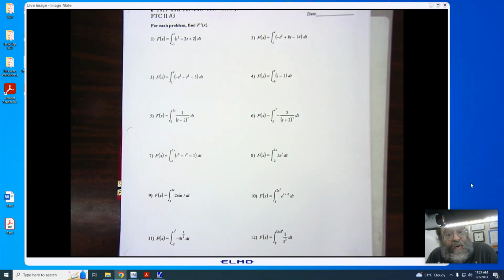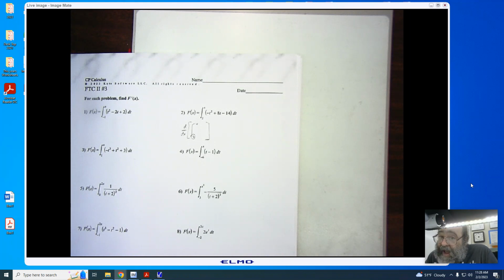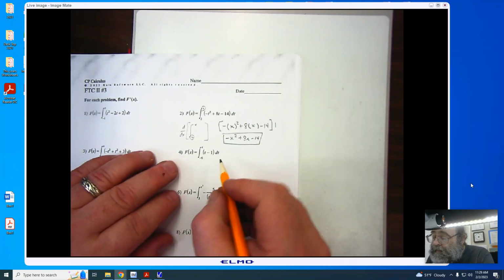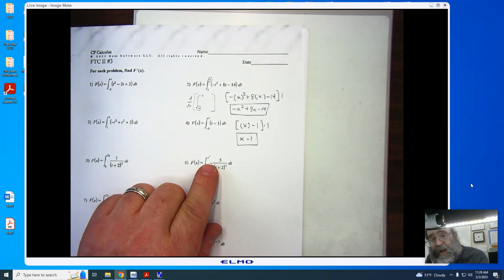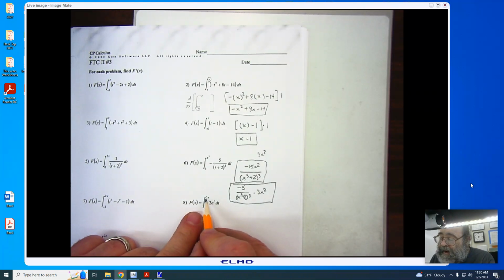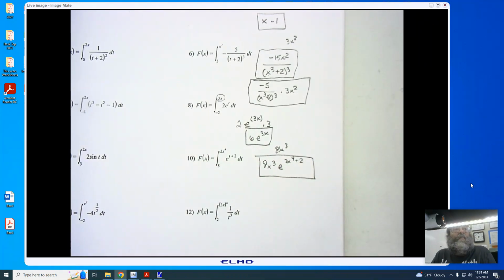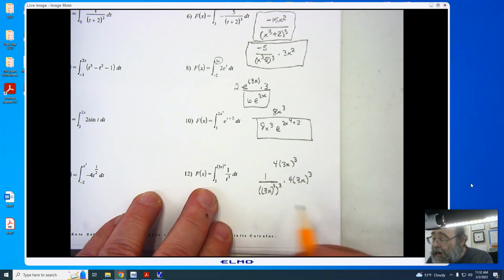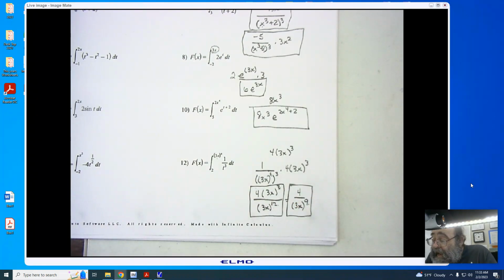Review of FTC II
In this video I use the even problems of FTC II worksheet #3 to review the Fundamental Theorem of Calculus II.